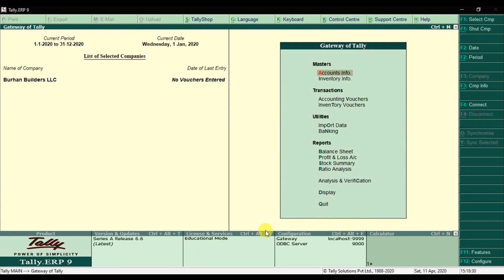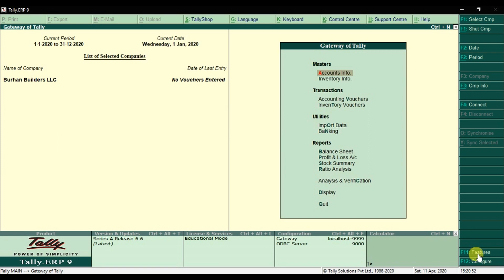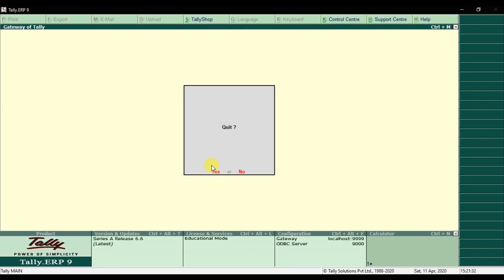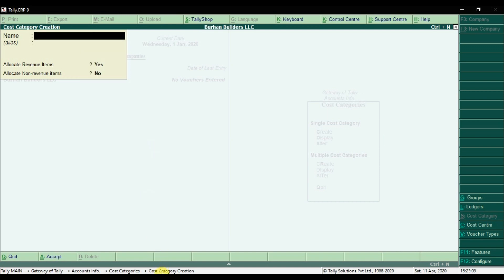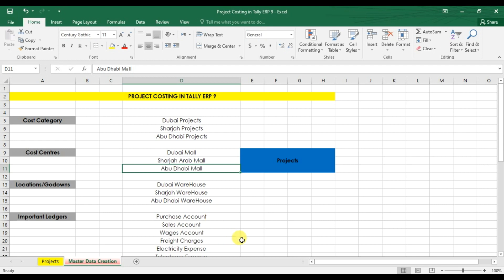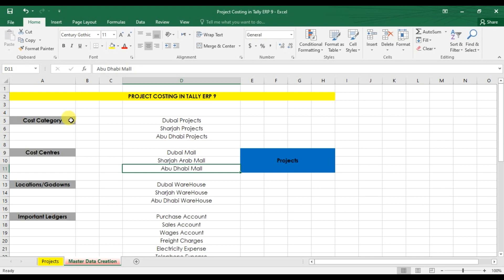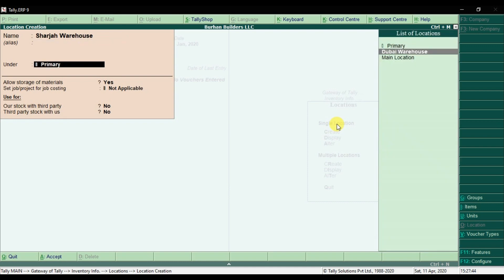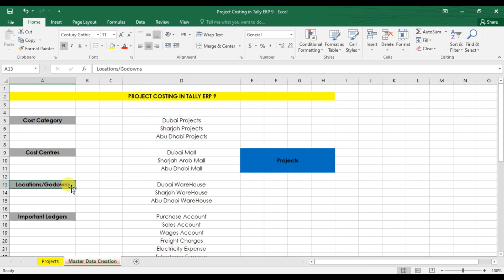Project Costing in Tally ERP 9 - Cost Category,Cost Center,Locations WareHouse Part 2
In this video, we discuss how to create cost category, cost centers, locations/warehouse.

Training Topics
1. Introduction to Tally ERP 9.
2. Basic Navigation of Tally ERP 9.
3. Company Creation.
4. Chart of Accounts.
5. General Ledger Accounting.
6. Inventory Management in Tally ERP 9.
7. Accounts Payable Accounting.
8. Accounts Receivable Accounting.
9. Value Added Tax (VAT)
10. Payroll Accounting.
11. Job Order Costing.
12. Multiple Currencies.
13. Banking in Tally ERP 9.
14. Financial Period Closing in Tally ERP 9.
15. Reports in Tally ERP 9.

LEARNING OUTCOMES

• Interview preparation.